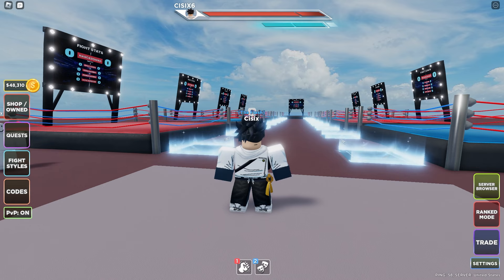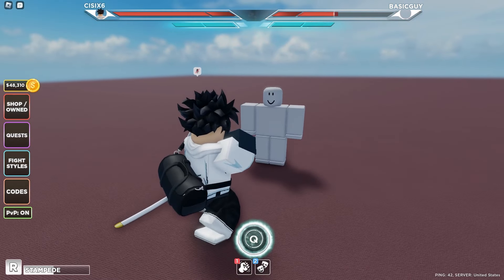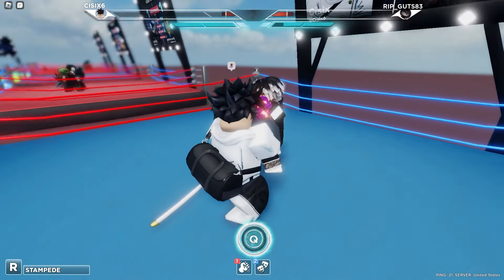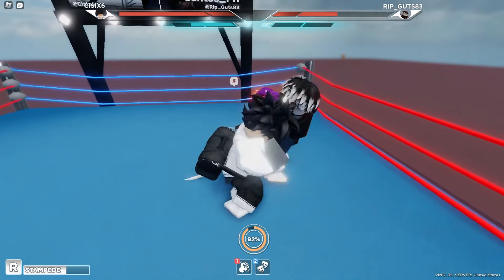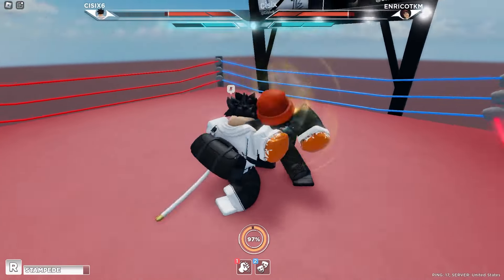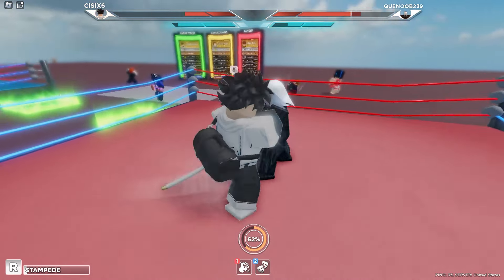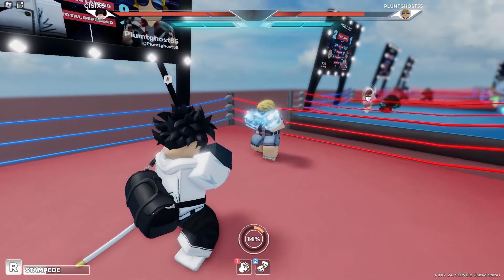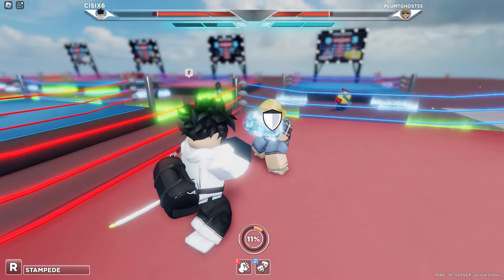(Charge) YOU CAN DRAIN ALL OF YOUR OPPONENTS STAMINA! | Untitled Boxing Game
So "Charge" is the newest fighting style added to the game and lemme just say its pretty fun, It's really good at getting in close and the amount of stamina you can take from ppl is actually insane! Hope yall enjoy the video and have a great rest of your day!